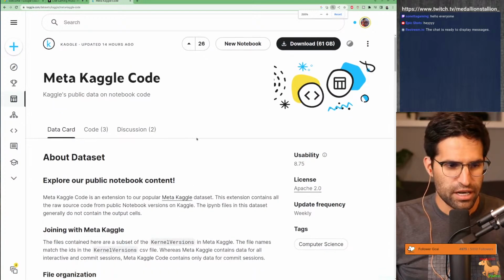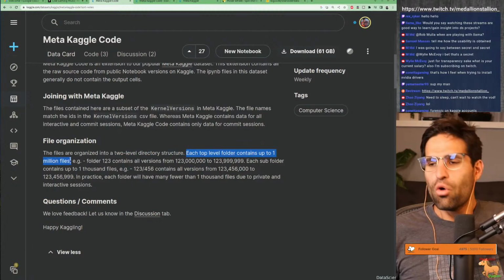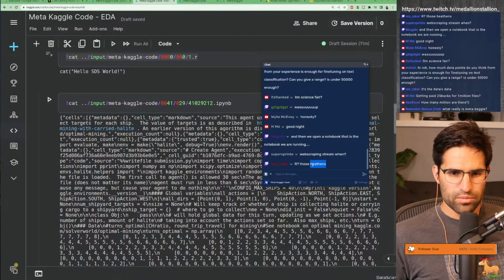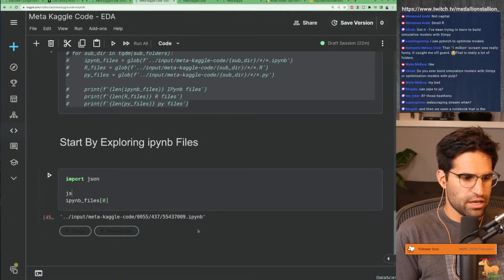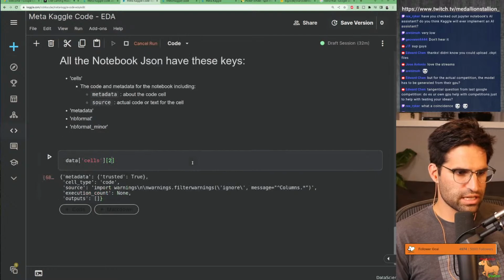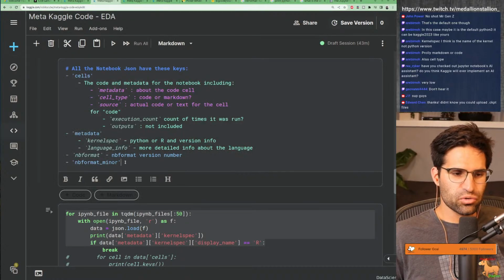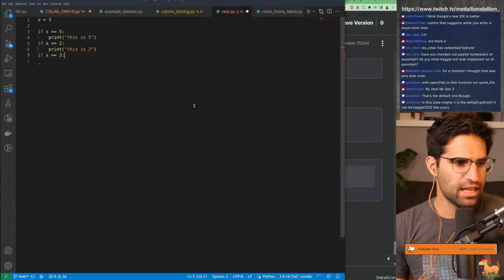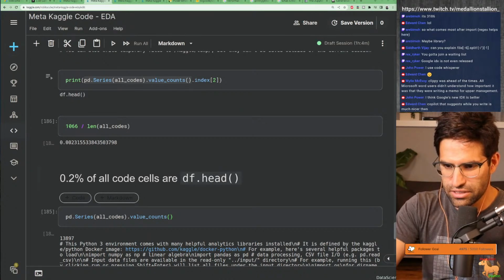Exploring Meta Kaggle Code